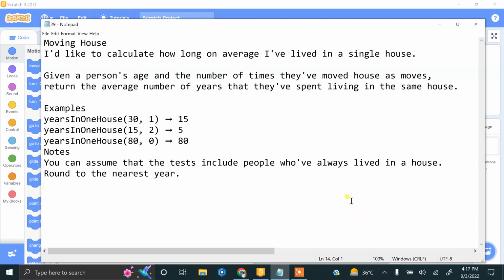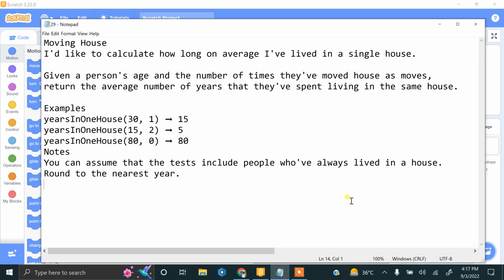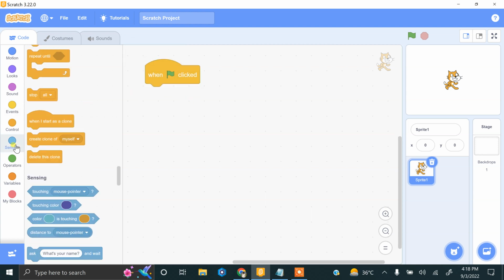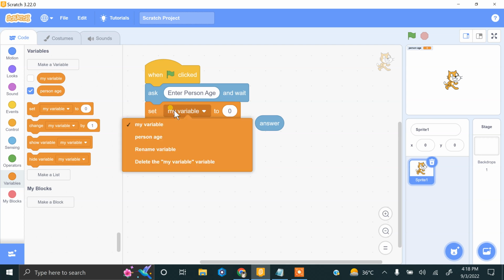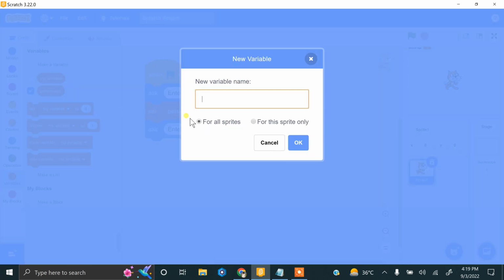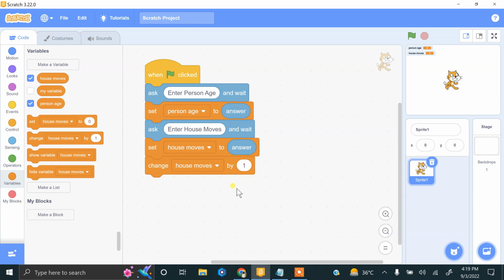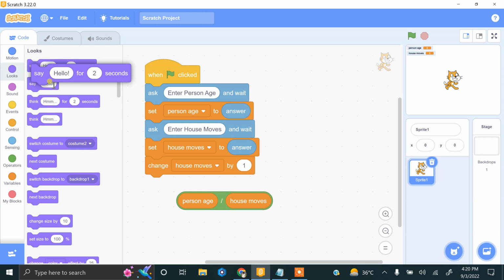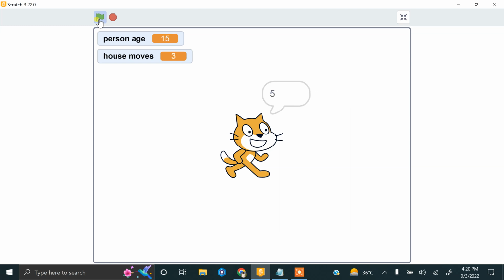14# Moving House | Scratch Coding Practices & challenging Tasks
I'd like to calculate how long on average I've lived in a single house.

Given a person's age and the number of times they've moved house as moves, return the average number of years that they've spent living in the same house.

Examples
yearsInOneHouse(30, 1) ➞ 15
yearsInOneHouse(15, 2) ➞ 5
yearsInOneHouse(80, 0) ➞ 80
Notes
You can assume that the tests include people who've always lived in a house.
Round to the nearest year.